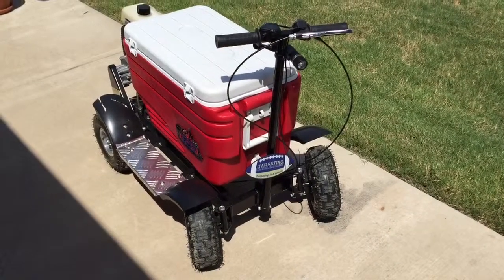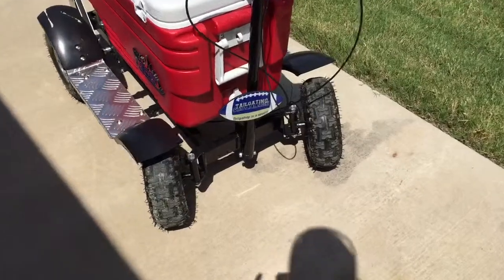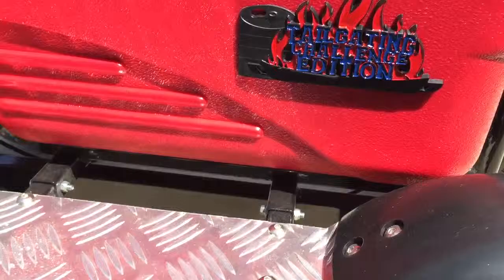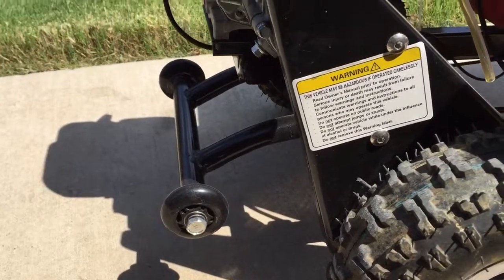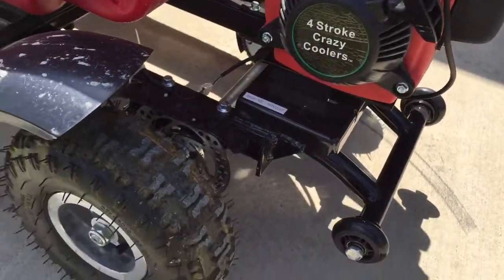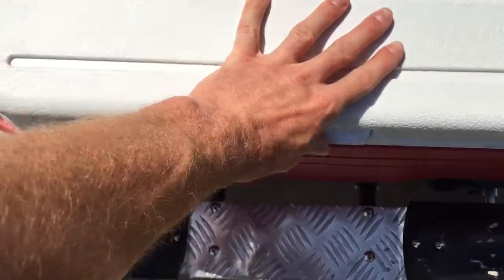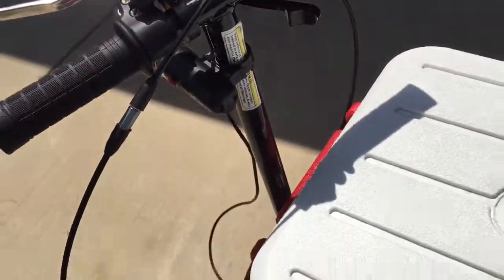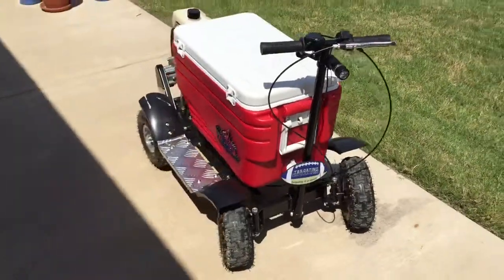Crazy Cooler walk around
Crazy cooler review. The only motorized cooler with a wheelie bar!